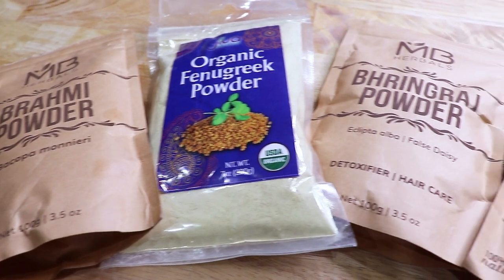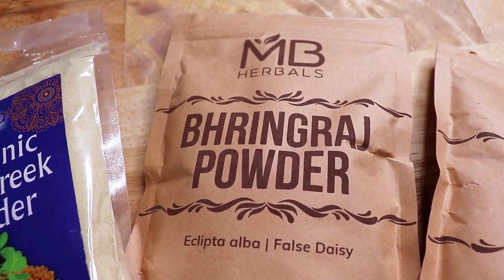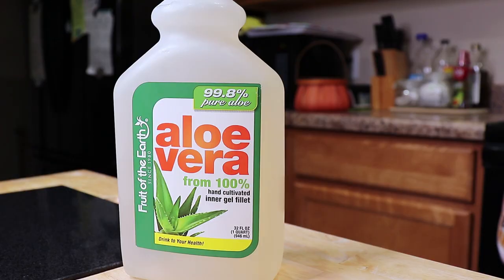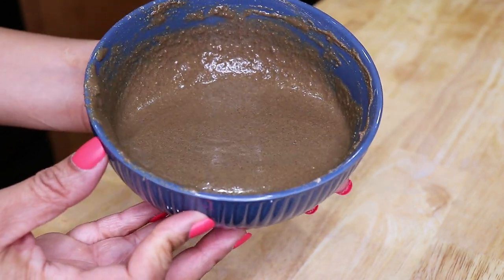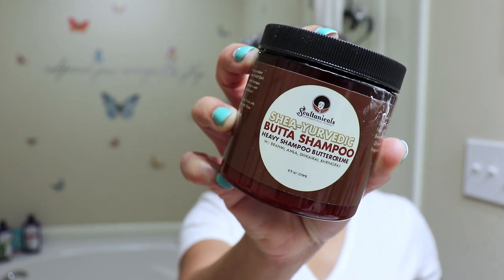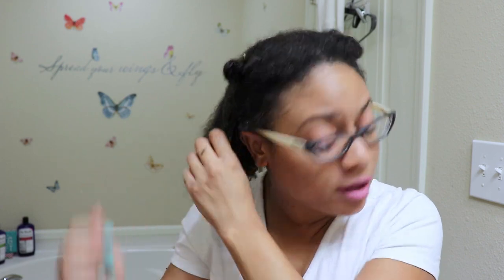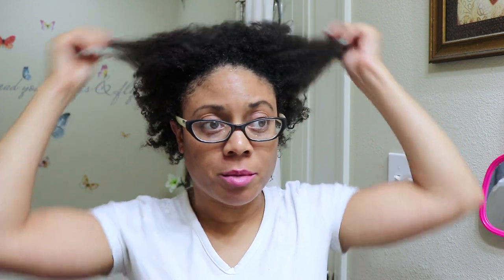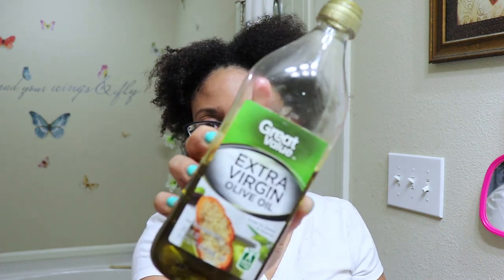BOOST Your Natural Hair Growth | Ayurveda Hair Mask for Natural Hair | 3c-4a Hair Care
I'm making a powerhouse Ayurveda hair pack including Amla powder, Brahmi, Fenugreek, Aloe Vera and Bhringraj. Each of these ingredients support and aid in healthy scalp and hair growth. Ayurvedic treatments and herbs are a popular choice among many women for hair loss, hair shed and hair regrowth because they incorporate natural ingredients and have been an effective cure for these issues since ancient times.

Liquid I.V. Code   _JUSTJENENE

St. Tropica Tru Bloom Hair Growth Vitamins-
🌸Best Vegan Hair Growth Vitamins & More!🌸

In case you are in doubt or have sensitive skin, always try an allergy patch test and if at any time irritation occurs.

Information and statements regarding health-related benefits of certain ingredients are not intended to diagnose, treat, cure, or prevent any disease. The information provided is not meant to substitute the advice provided by your personal physician or other medical professionals. Do not use the information on my youtube channel to self-diagnose any medical conditions or treat any health problems or diseases. The information provided is not intended to prescribe or be taken as medical advice.

If you have or suspect that you have a medical condition please contact your health care provider immediately.